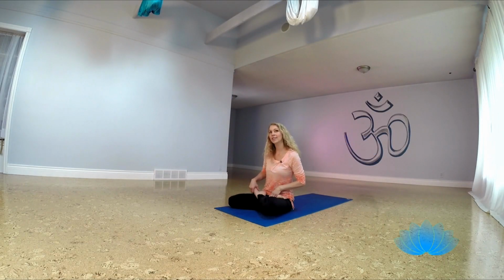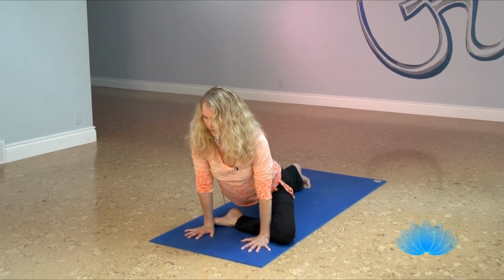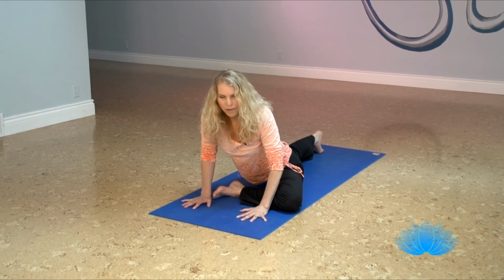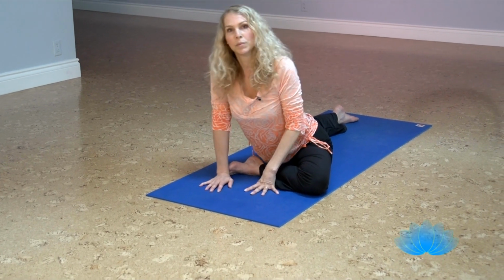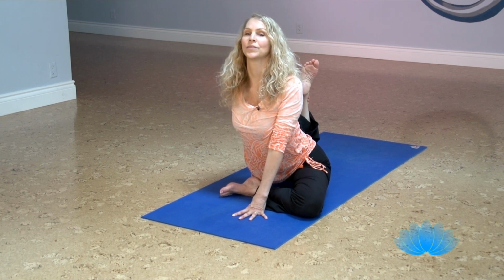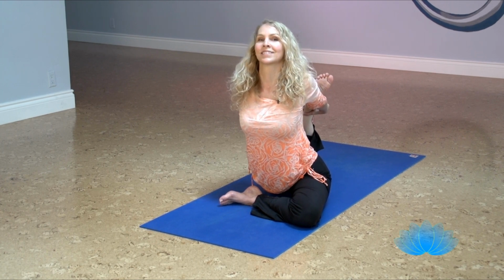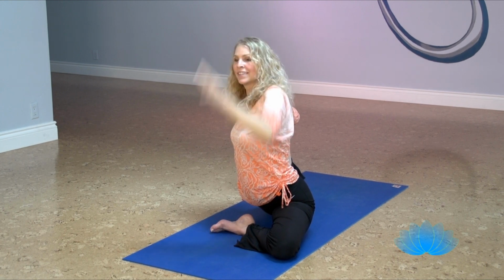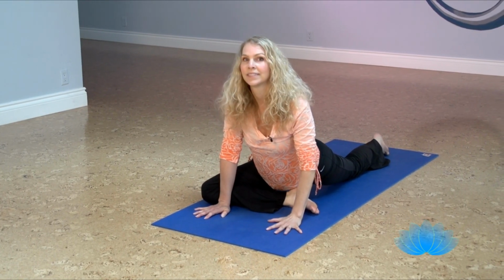Pigeon Pose Variations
Learn lots of fun variations for Kapotasana (Pigeon Pose). Carolyn Weatherson, Maha Pura Yoga International Director, guides you through this tutorial and will show you how to safely enjoy some new challenges in this classic asana.